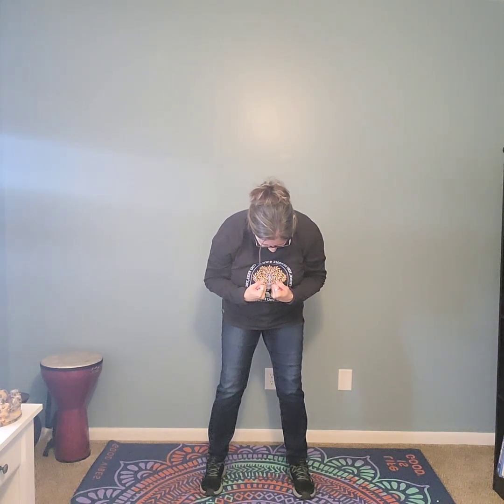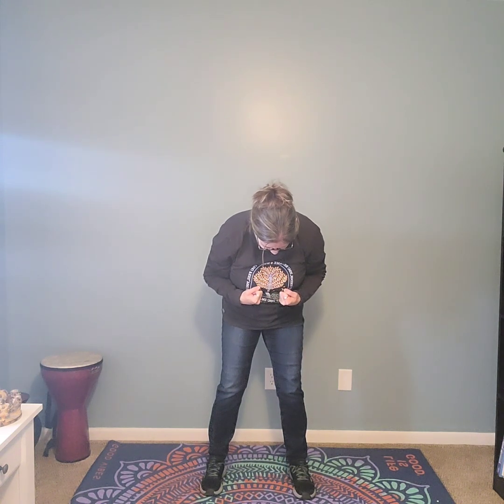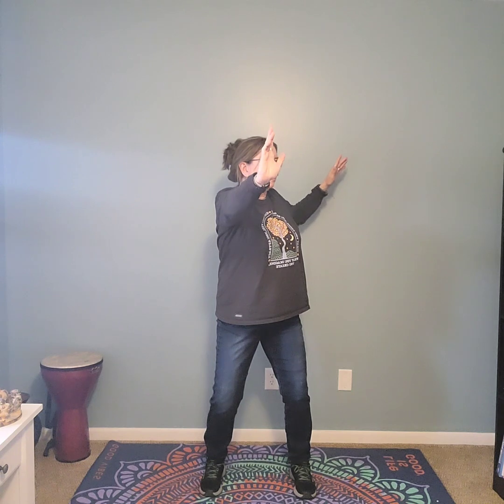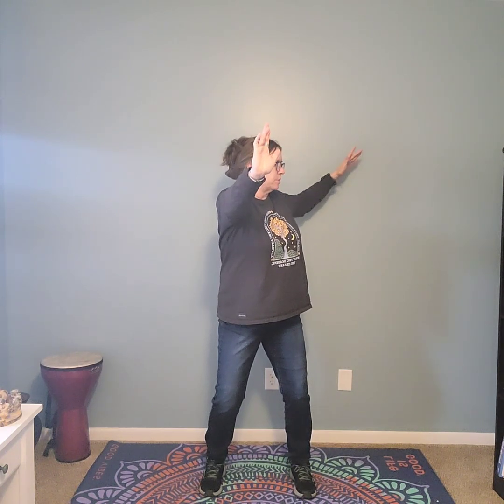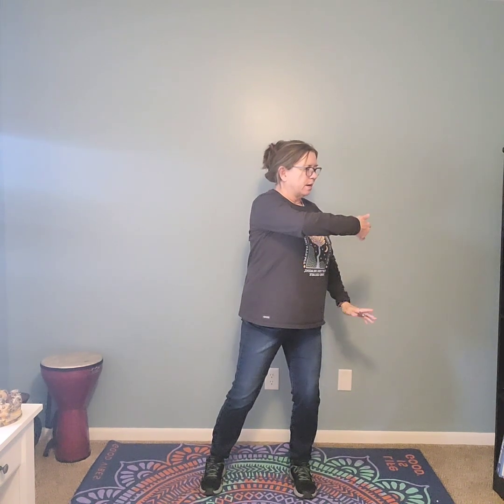qigong to clear and increase energy